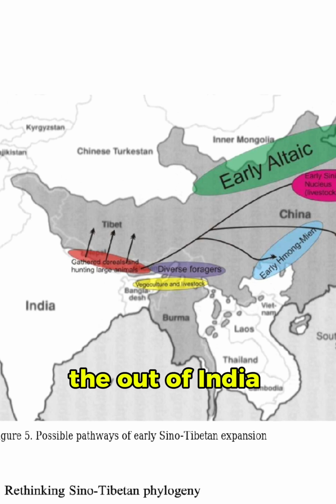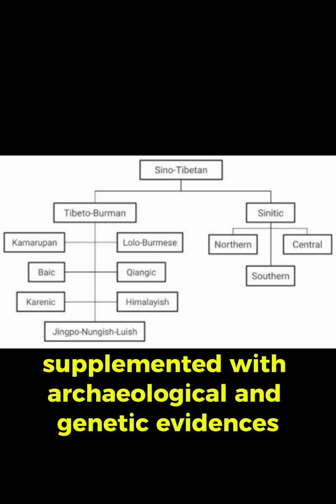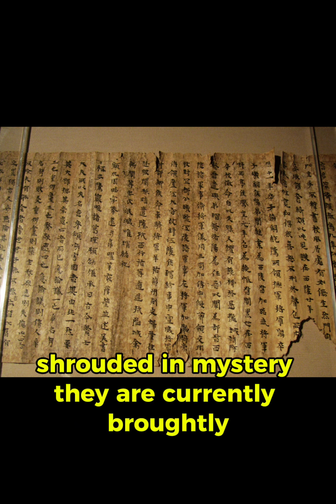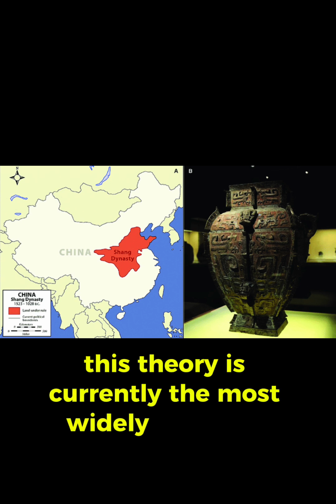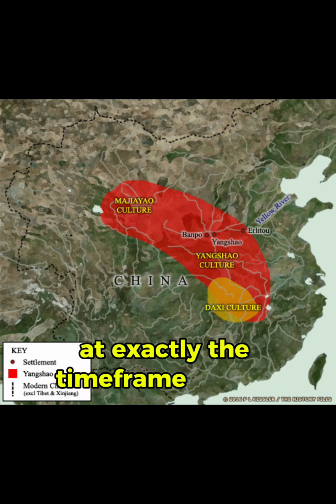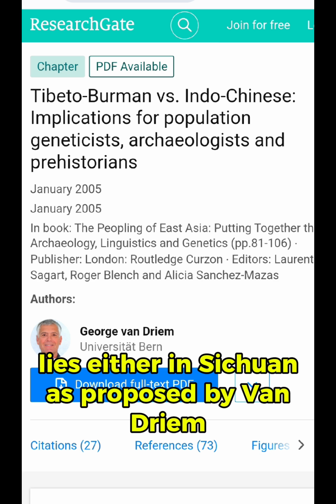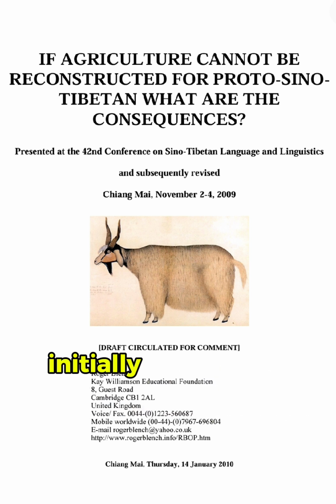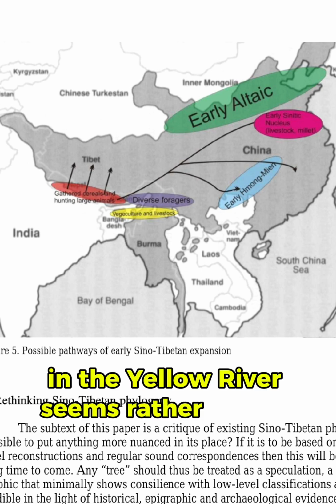The Sino-Tibetan Homeland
in this video, I discuss the possible urheimatsbof the Sino-Tibetan language family